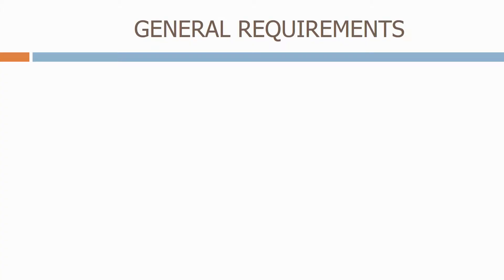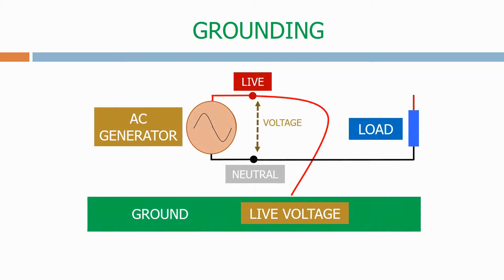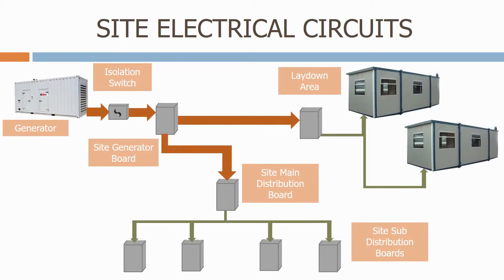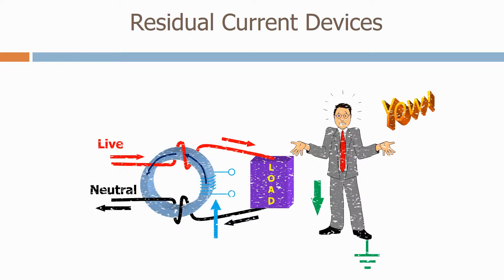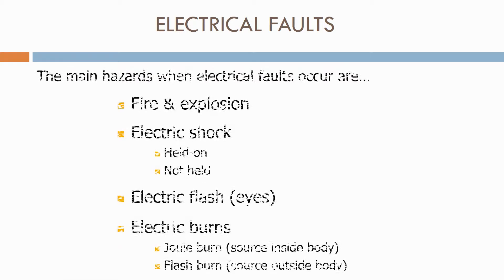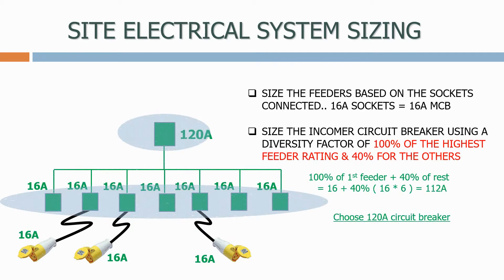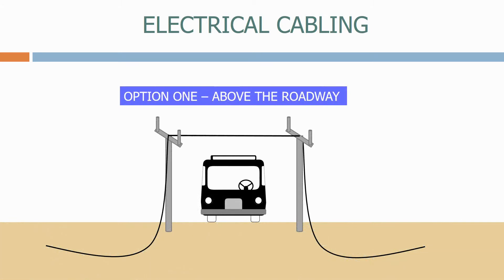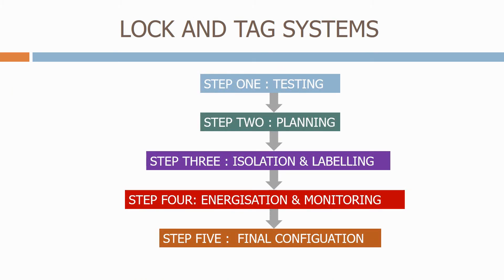Sample of construction site electrical system design course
This video provides an insight of the topics covered in the full 2 hour long construction site electrical system course which is available on UDEMY via the following link...